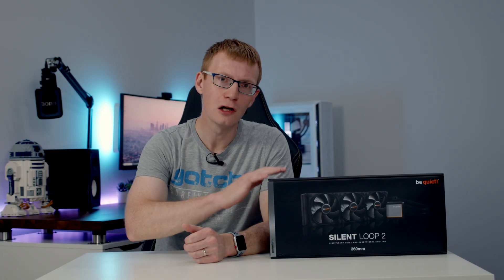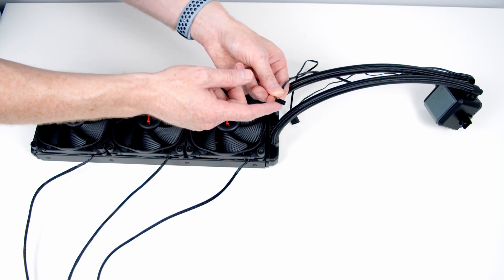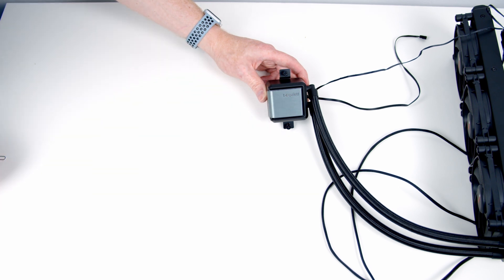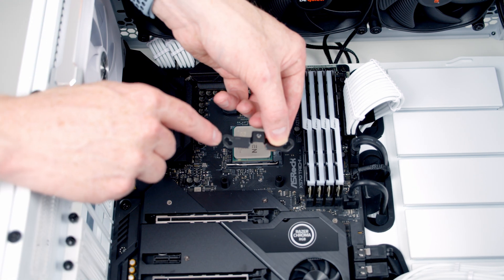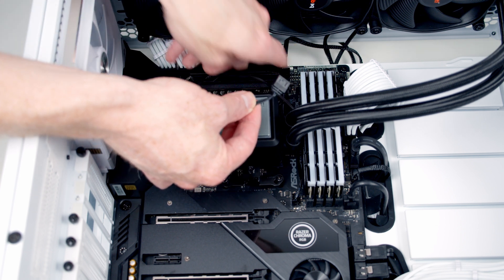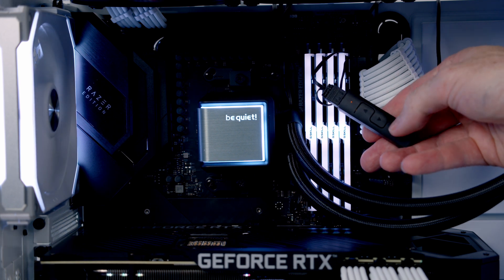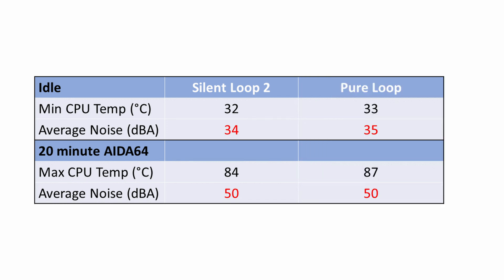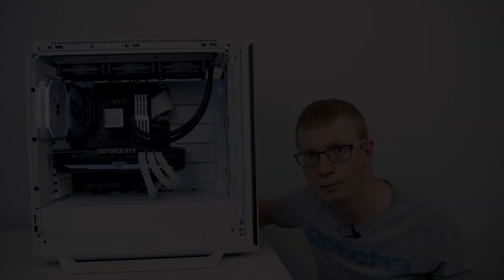be quiet! Silent Loop 2 - Installation Guide and Review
Installation and review of the be quiet! Silent Loop 2 360mm AIO CPU cooler.

00:00 Introduction
00:52 Installation Guide
07:16 RGB Effects Demonstration
09:42 Thermals
10:34 Should you get this AIO?

Links to buy the cooler

Music